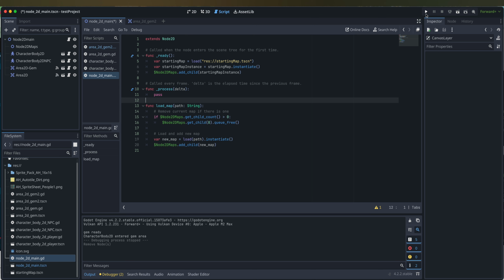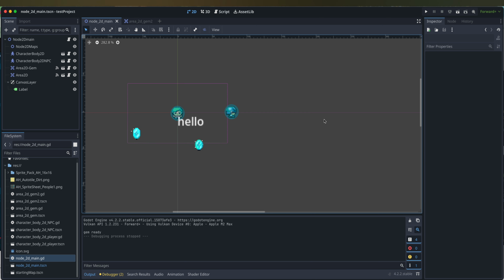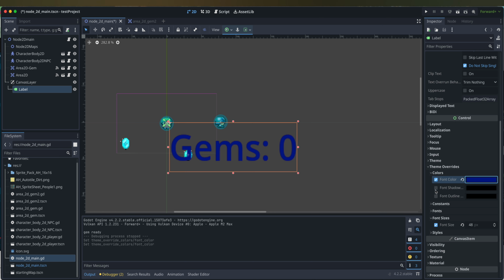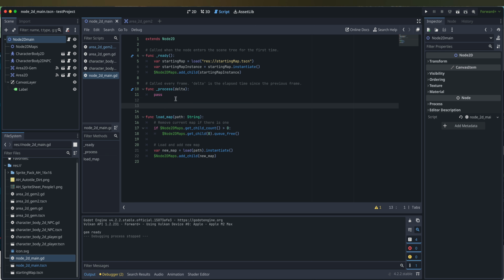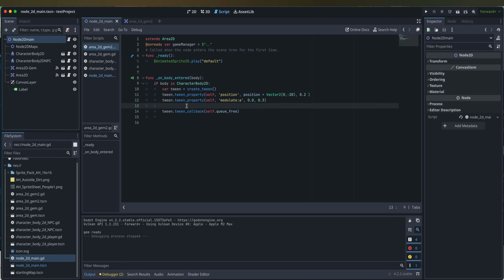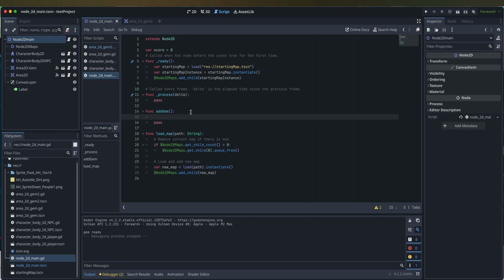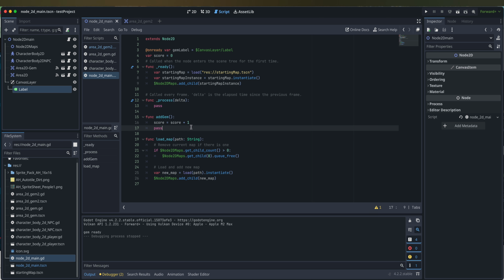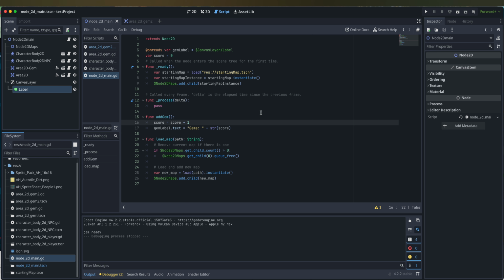GODOT 2D Tutorial: Interacting with items (Part 3)